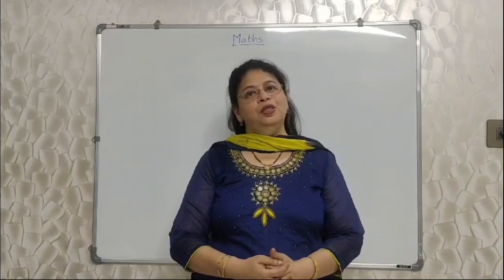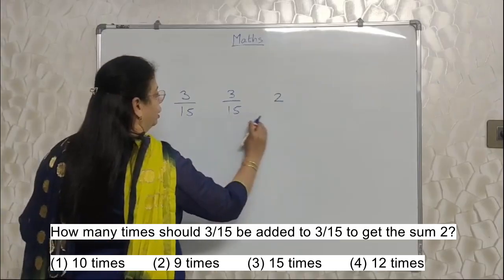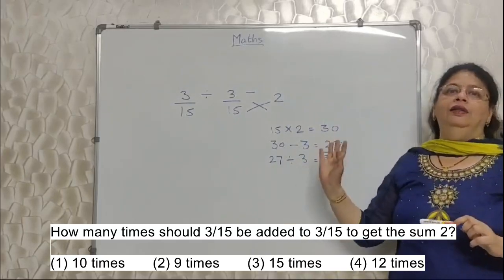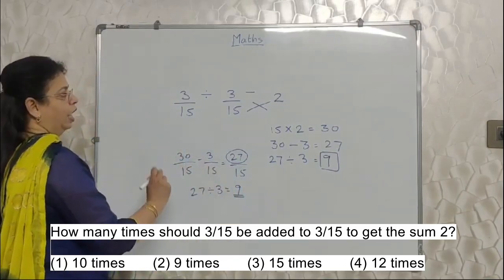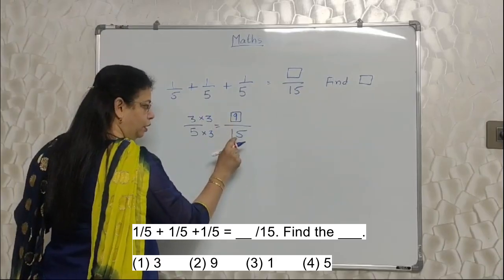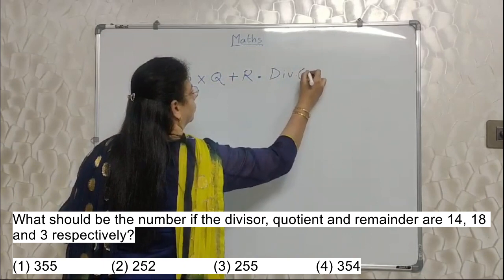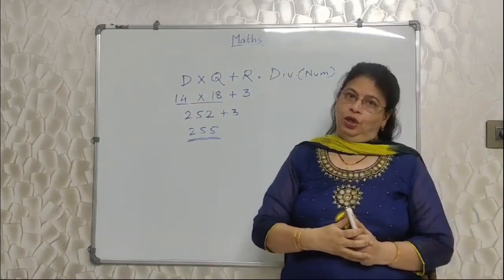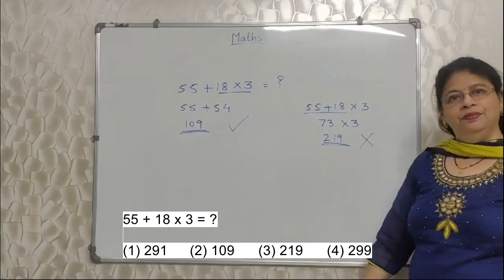Scholarship 5th Std Mathematics - Important Questions Part 10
Hello Students,
In this video Swati Deshpande Teacher will be teaching you some important and tricky sums of Mathematics for Scholarship Examination.